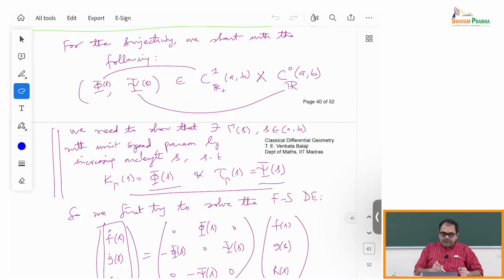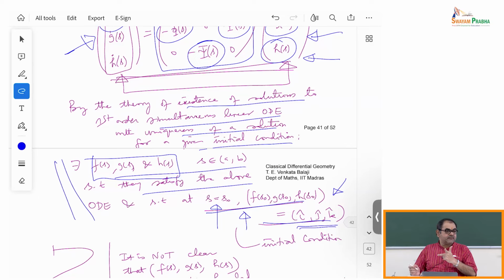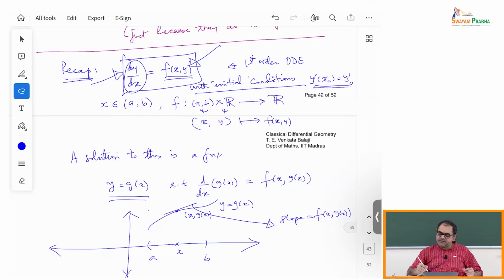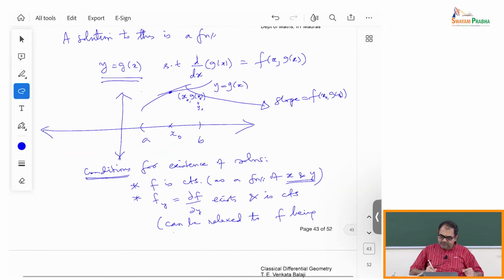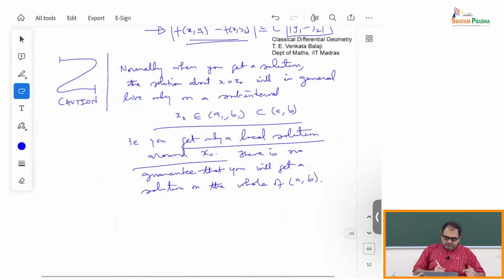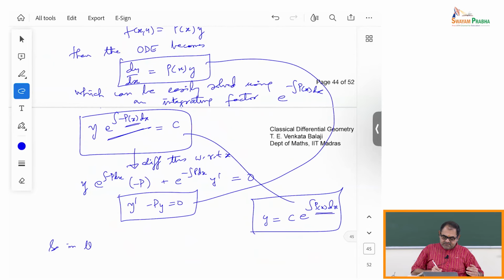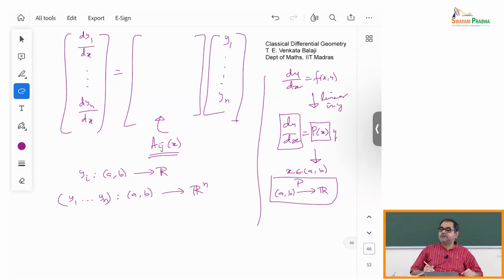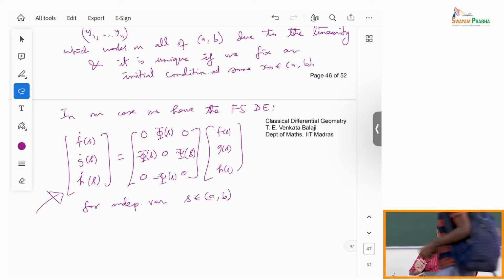Lecture 36: The Importance of the Linearity of the Frenet-Serret Differential Equations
LECTURE 36
The  Importance  of  the  Linearity  of  the  Frenet-Serret  Differential  Equations

Goals:
In the previous lectures, we proved the injectivity of the classification map
using the uniqueness of solutions of differential equations with prescribed initial conditions.

We also showed the injectivity directly by using the Frenet-Serret relations,
without using the uniqueness of solutions of differential equations with prescribed initial conditions,
showing the importance of the Frenet-Serret equations.

We had also initiated the discussion towards a proof of the surjectivity of the classification map for space curves.
The surjectivity of the classification map depends on the existence of solutions to differential equations,
whereas the injectivity could be deduced from the uniqueness of solutions.

In this brief lecture, we touch upon another important aspect of the Frenet-Serret differential equations,
namely that they are linear in nature, which is what allows for global solutions over any interval.

Classification Theorem for Space Curves, classification map from the set of rigid motion equivalence classes of space curves, geometric meaning of the bijectivity of the classifying map, existence and uniqueness of solutions to first order linear homogeneous systems of ordinary differential equations with initial conditions, the importance of the skew-symmetric nature of the Frenet-Serret matrix, fitting a curve to a tangent vector field, Picard’s Existence Theorem for solutions of differential equations, local solution, global solution, importance of linearity of a differential equation.